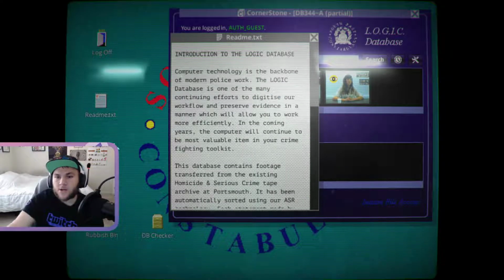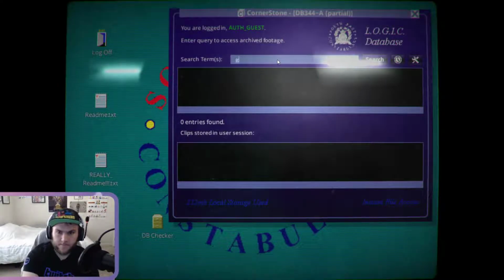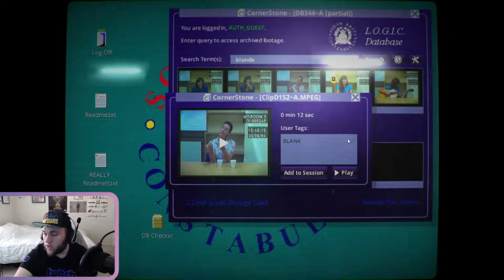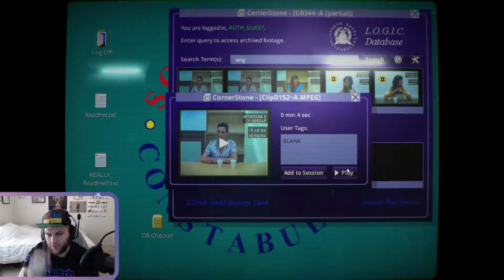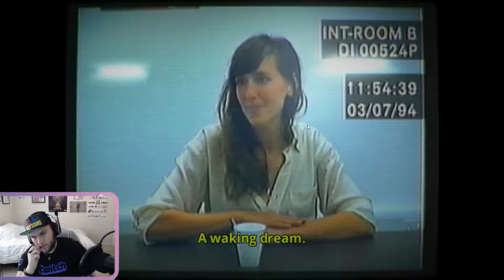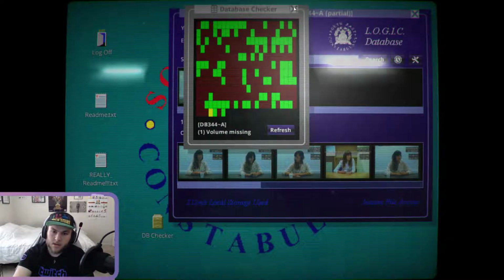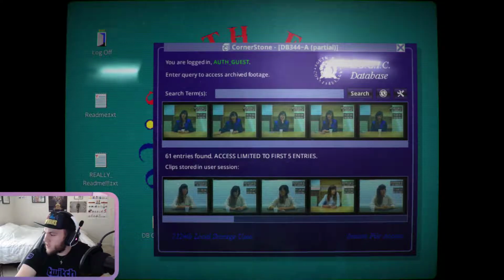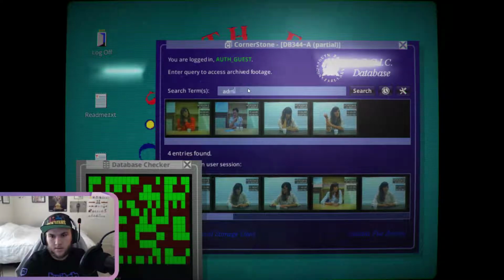Twitch Livestream - Her Story (Full Playthrough)